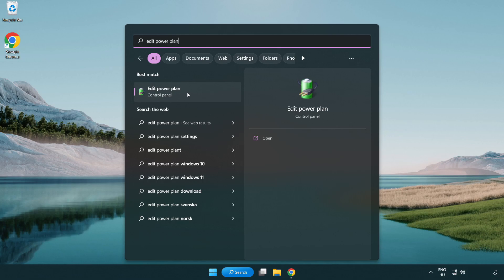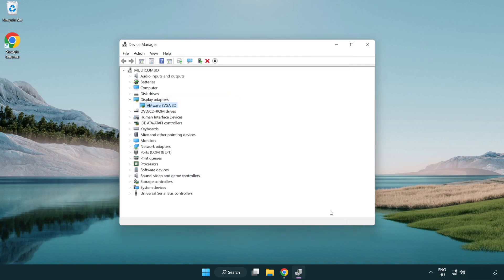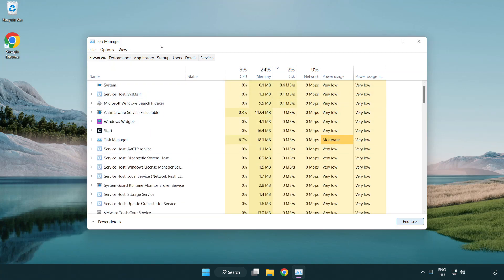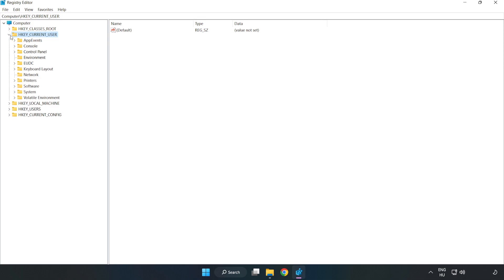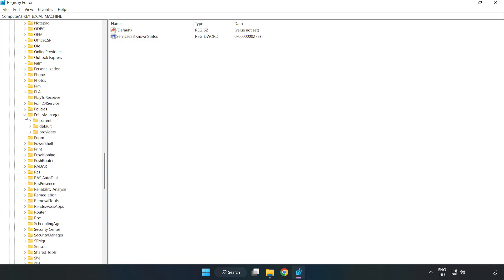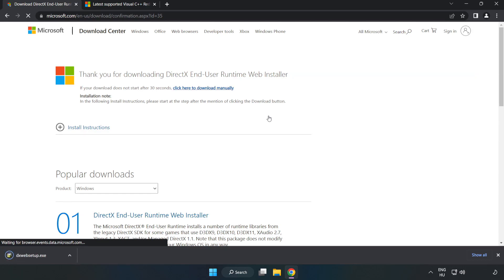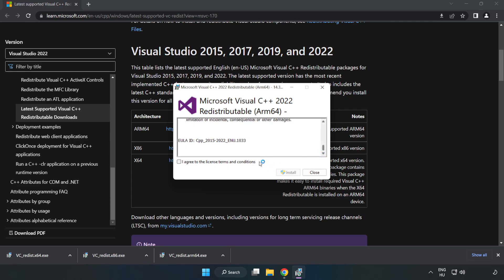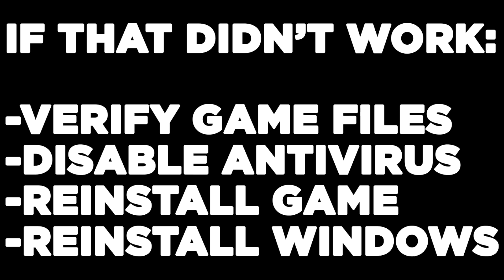How to FIX Insurgency: Sandstorm Low FPS Drops & Lagging!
I'm going to show How to FIX Insurgency: Sandstorm Low FPS Drops & Lagging!